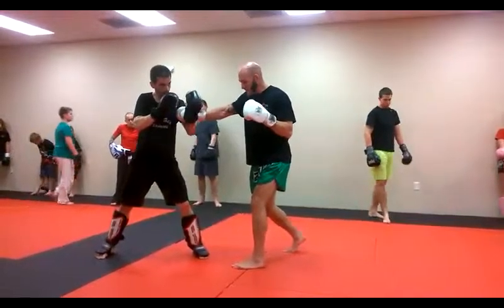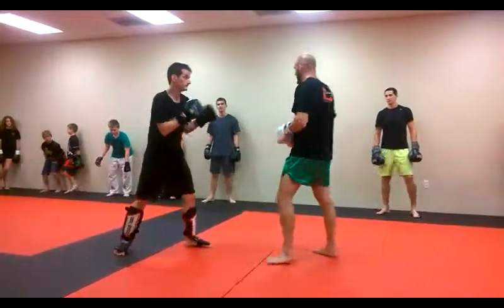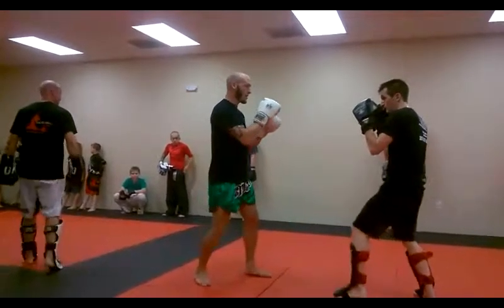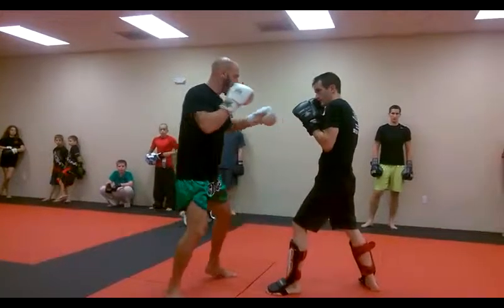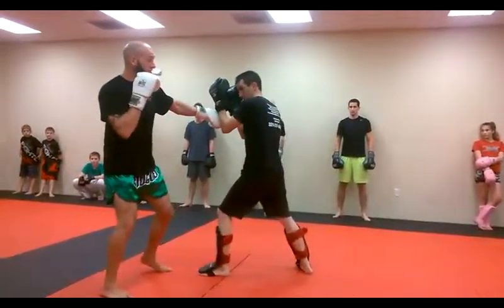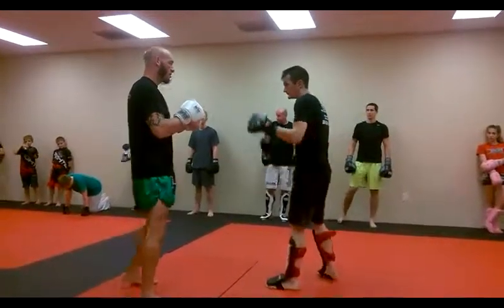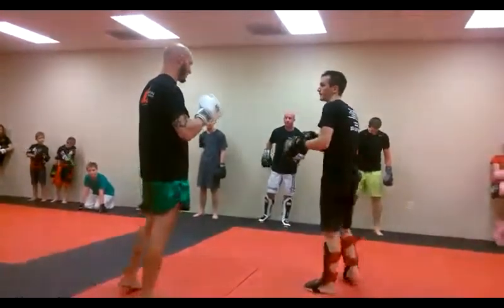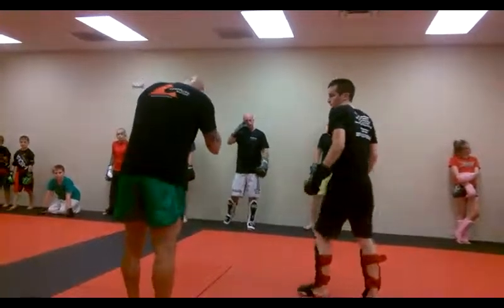Muay Thai Combinations: Stepping out Jab, Cross, Hook, Cross